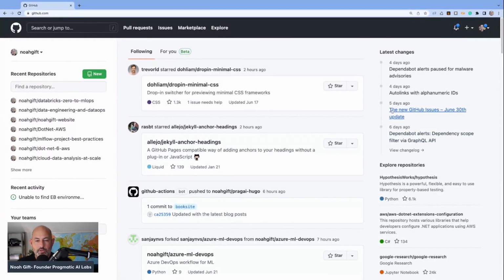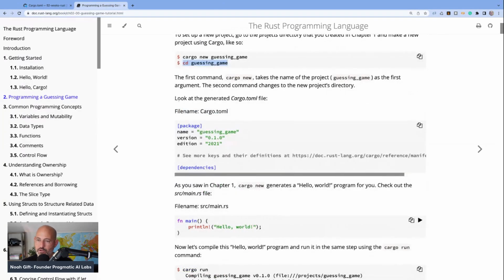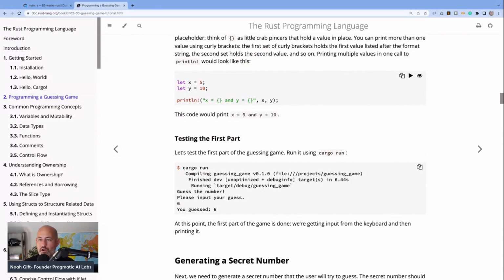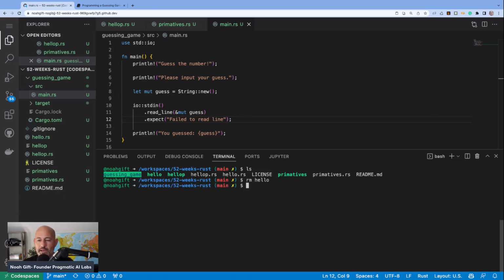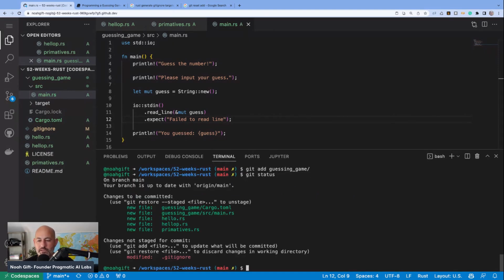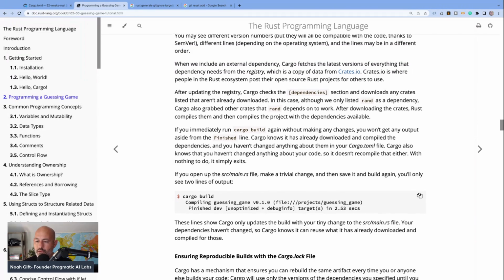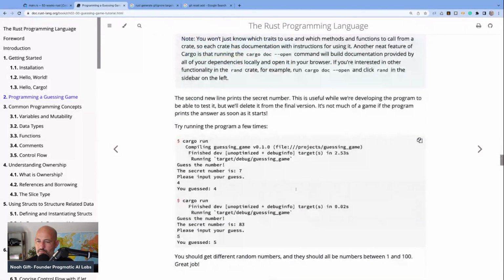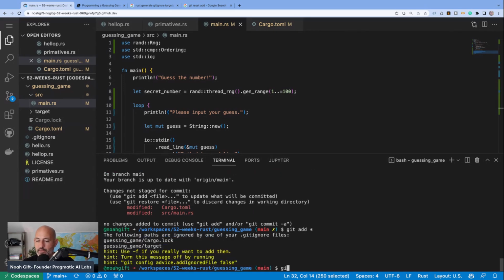52 Weeks Rust Ep 2 Starting Scripts 52 Weeks of Rust